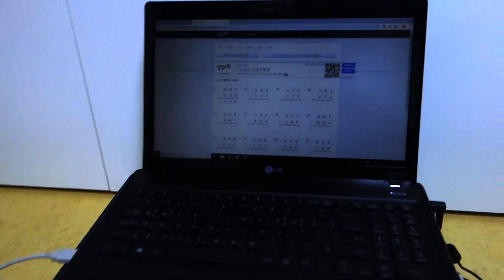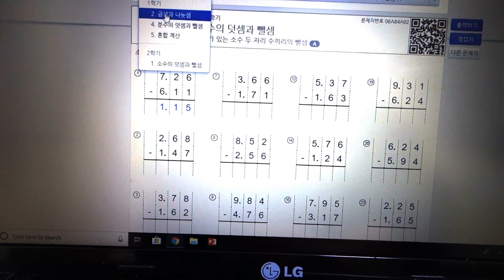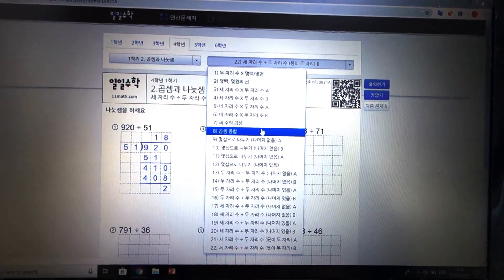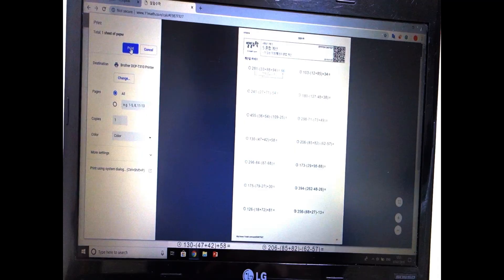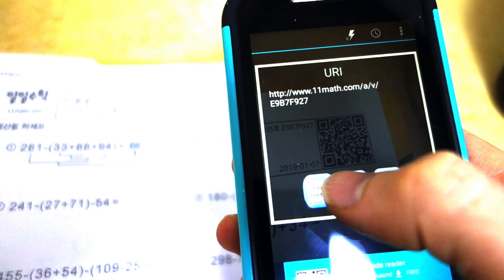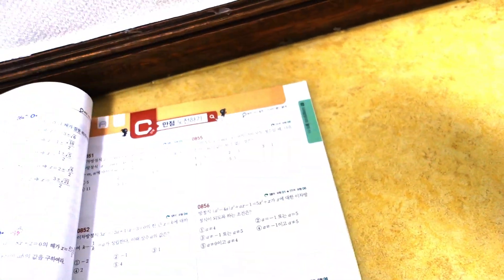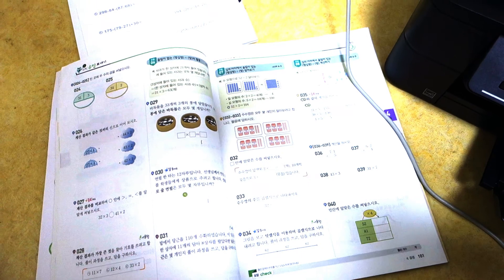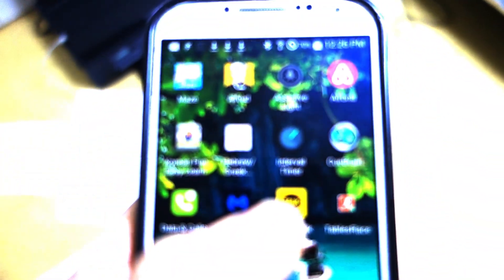How Koreans do well in mathematics and how your children can improve!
I always wondered why Korean kids did a lot better.
I no longer believe those who count it as being genetics or race.
When I see the resources and methods of practice I believe that anyone who exercises enough in math will do a lot better when it comes to test scores.  Unfortunately for math although there are some math tricks, for the most part it is important to learn by doing till it becomes second nature.  Like the multiplication tables for the most part there are no short cuts in memorization.